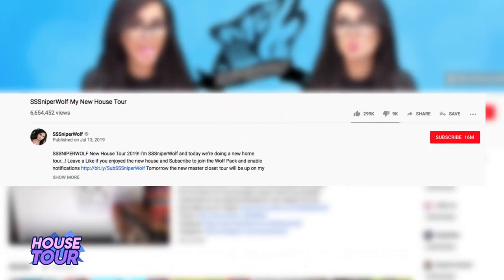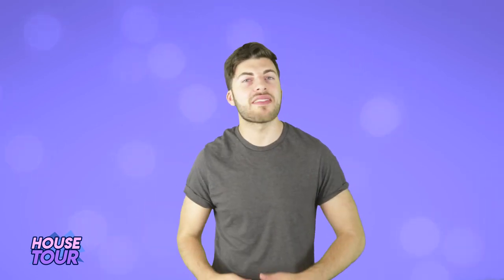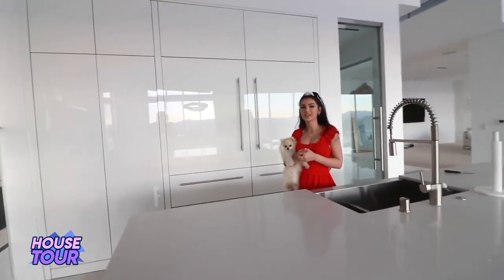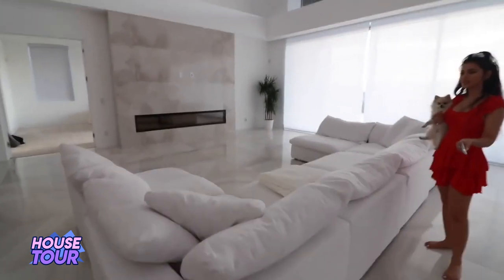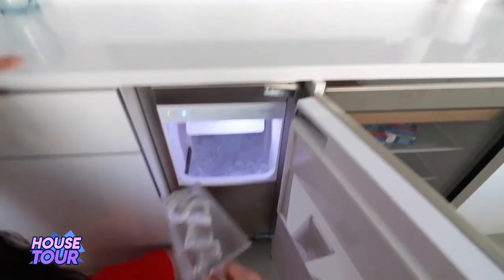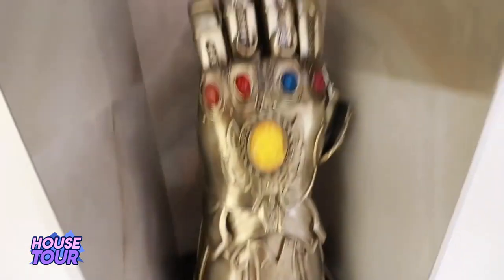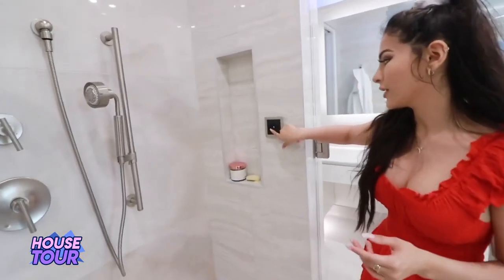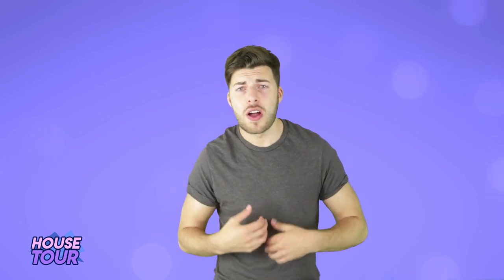SSSniperWolf | House Tour | A Look Inside Her Mansion!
So apparently if you want to see SSSniperWolf’s house in person, all you have to do is to dress up like the UPS man. Or, actually work for UPS I guess. But usually the UPS people don’t go inside they drop the package off at the front. So, something’s up here. But anyways that’s neither here nor there.